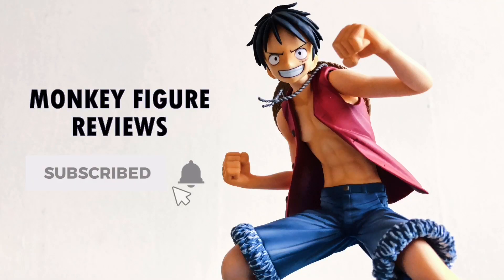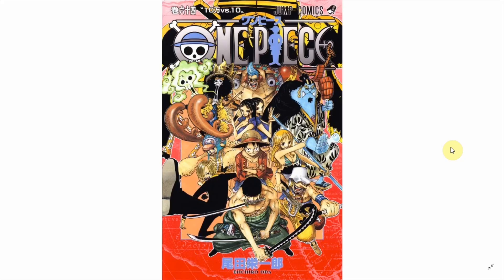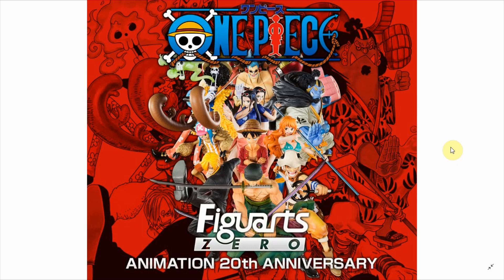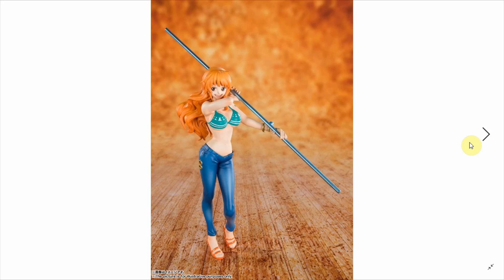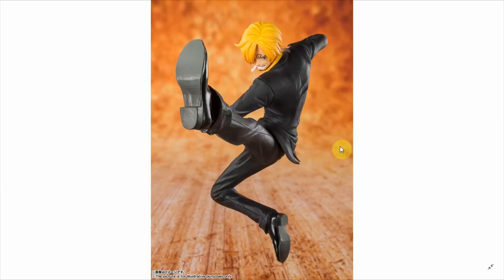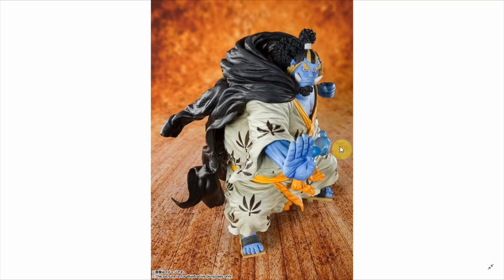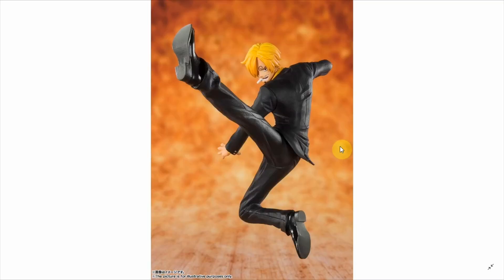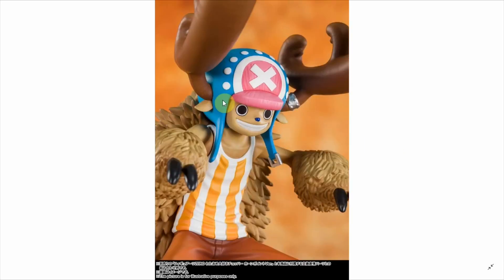BIG NEWS 🤔 One Piece Figuarts Zero Figures Update! Whitebeard X Ace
A fresh release of the Straw Hat Pirates and a Whitebeard X Ace combo comes from the Figuarts Zero series.

Let me know what you guys think about them! I hope I didn't miss out on any!